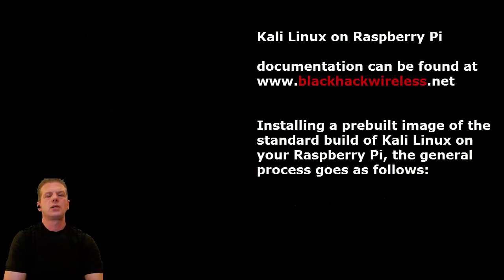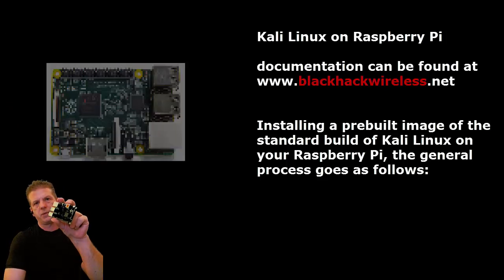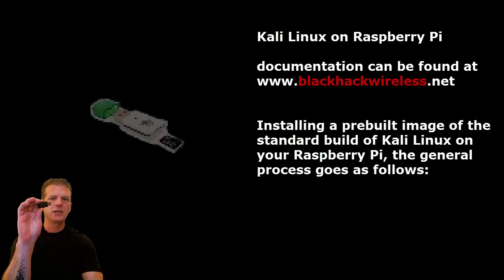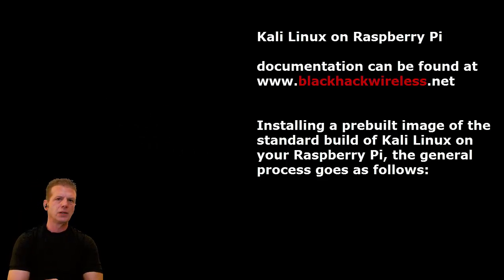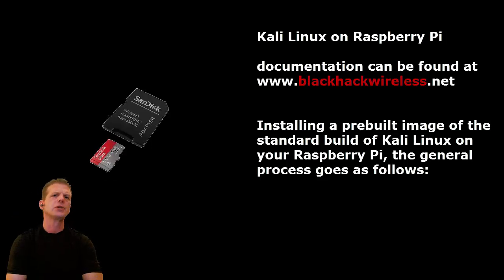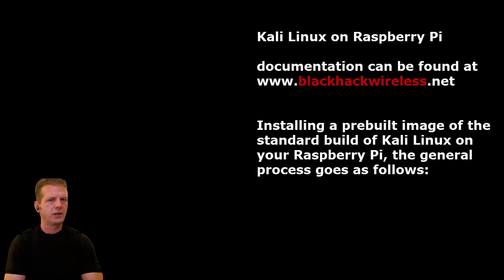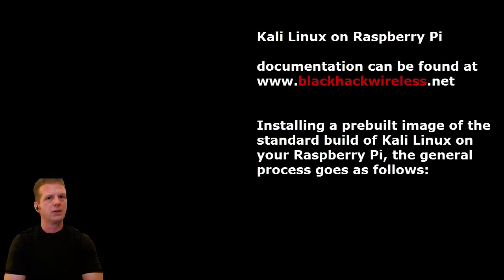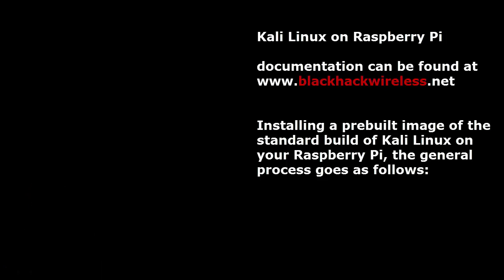Install Kali Linux on Raspberry Pi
Create a tiny, yet powerful portable hacking platform with your Raspberry Pi and Kali Linux. Next projects will be using our Pi to hack wireless networks and create a rogue AP.